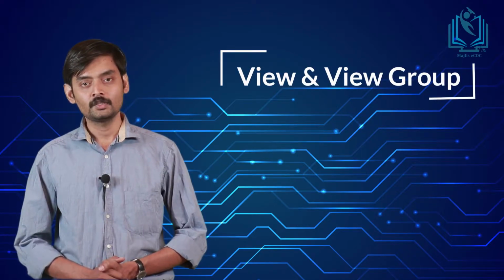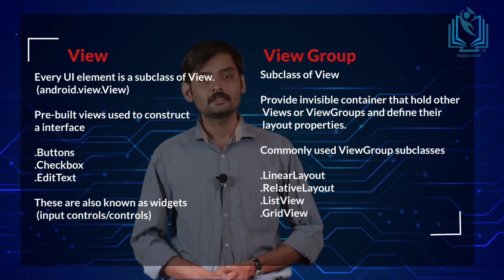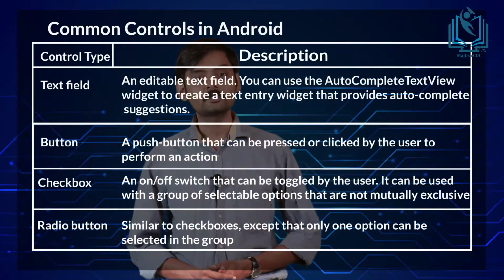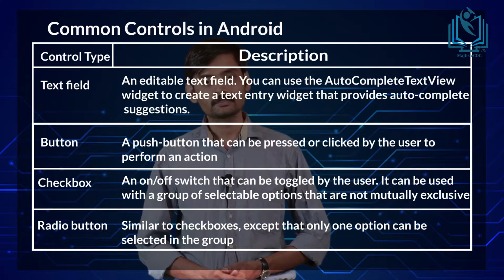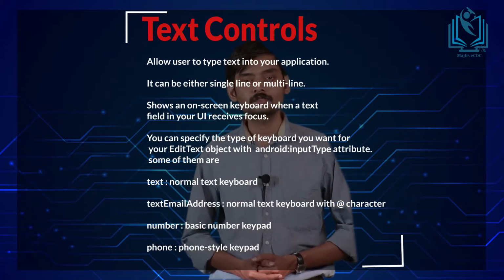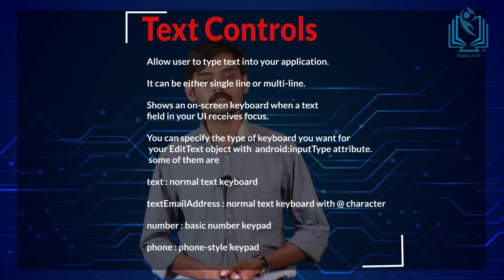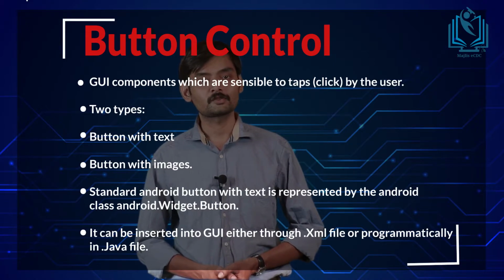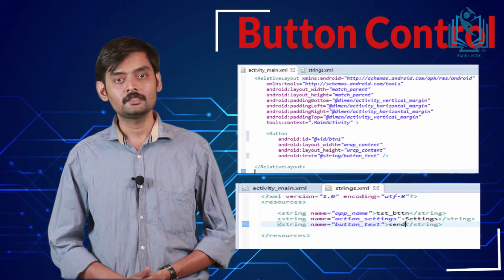UGC MHRD CALEM COURSE- COMPUTER SCIENCE-Android Interfaces (BSc CS/BCA)